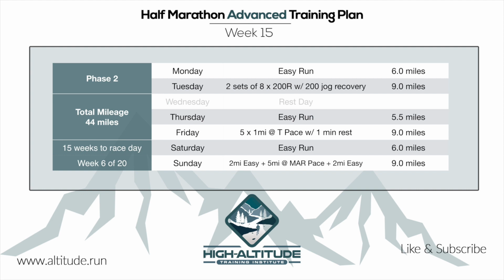Advanced Half Marathon Training Plan (WEEK 15)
This is your sixth week of training (15 weeks to race day) for this advanced free half marathon training plan. If you have not done so, watch the introduction video to download your free pacing guide and determine which video you should start with.

This week, Greg discusses marathon pace runs and why they matter to your training.